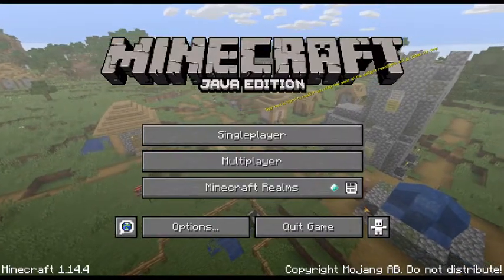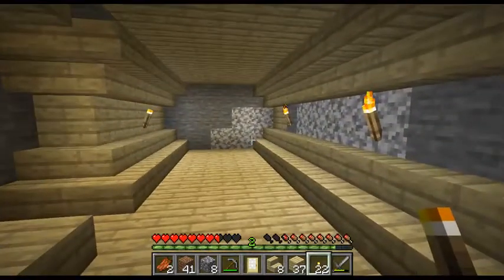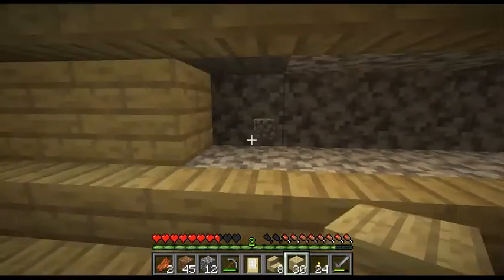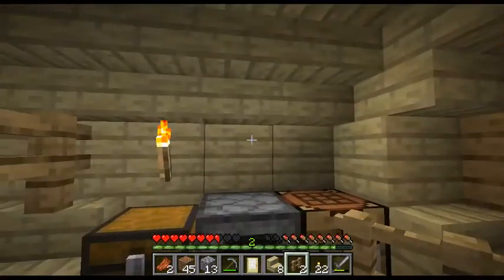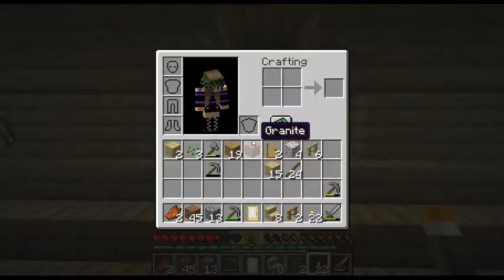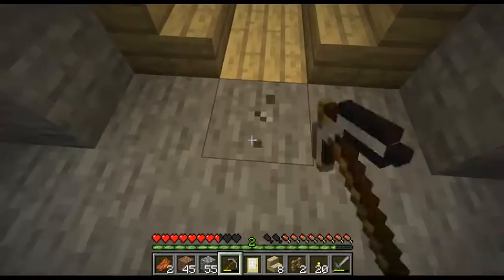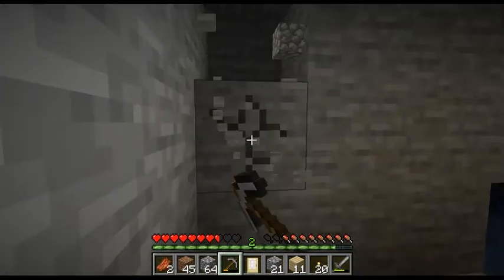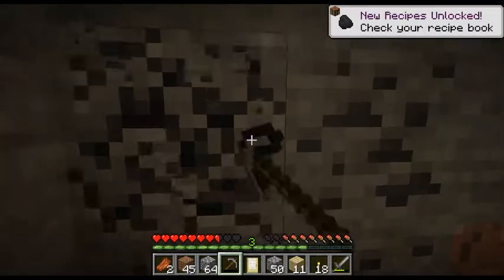Minecraft Mondays episode 3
Lets continue to build that hobbit house!!